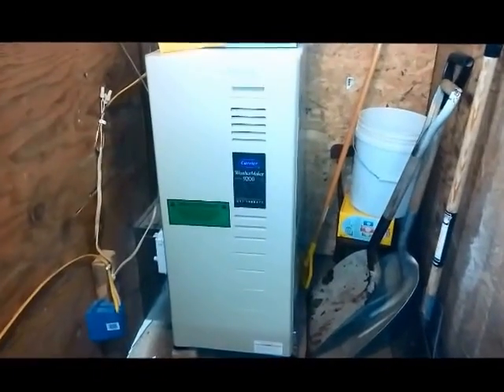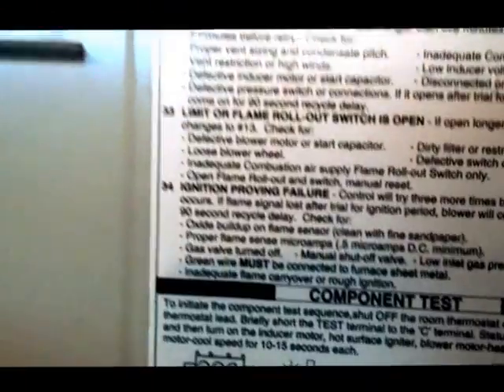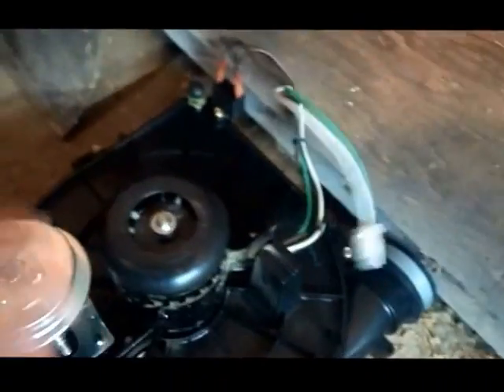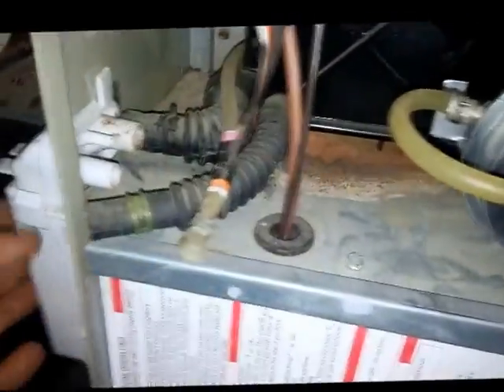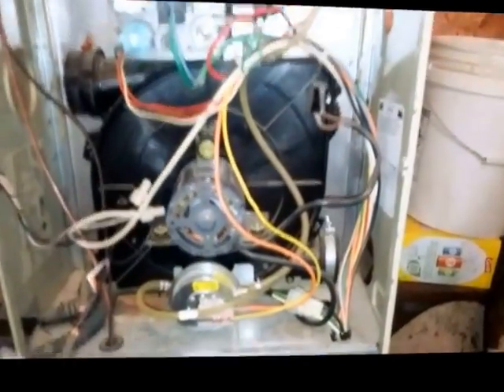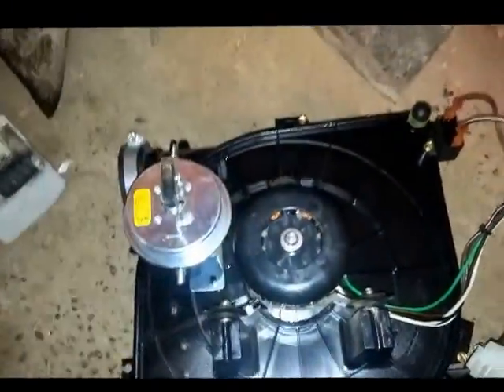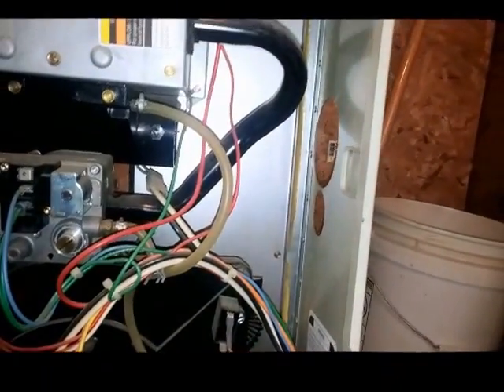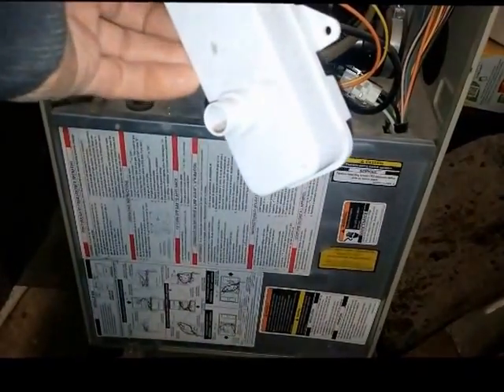Diagnostic of 31 Pressure fault code on Carrier Bryant Payne 90% furnace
This video covers common problems with the 31 fault code on this furnace. These furnaces were manufactured between about 1994 and 2014. We did not discuss that the pressure switch itself could possibly be bad. Not likely on this furnace. Vent sizing and length as well as proper pitch should always be verified in the installation manual. Vent termination outside the house is always a factor. Follow the installation instructions. During the latest production of this furnace, the pressure switches were all bad from the factory. They will have 1.58"wc on the sticker and and be made in Mexico if I remember right.